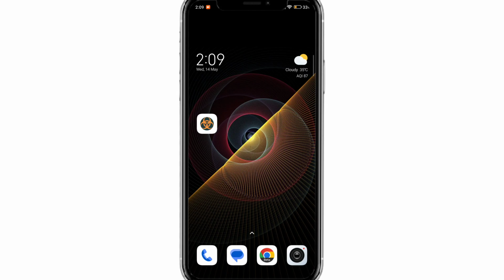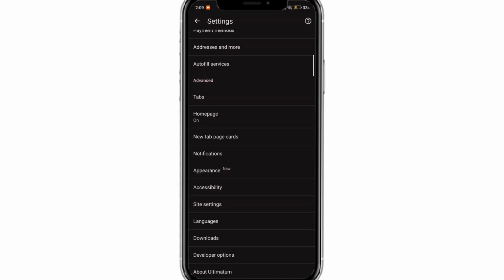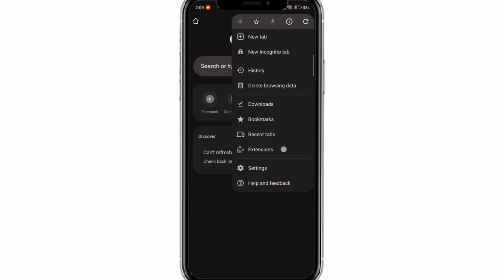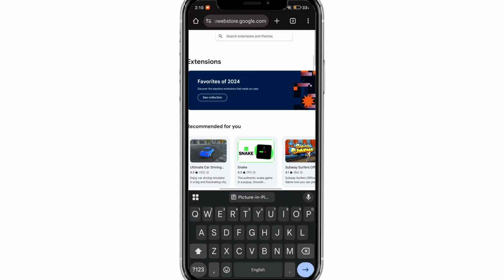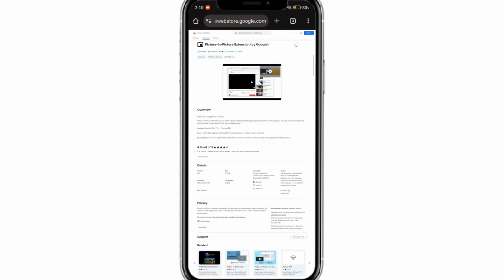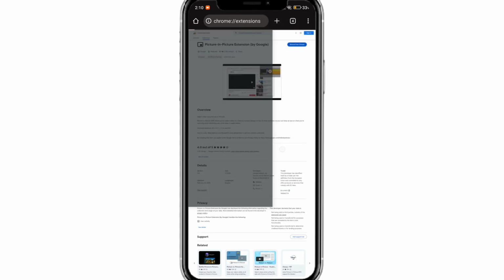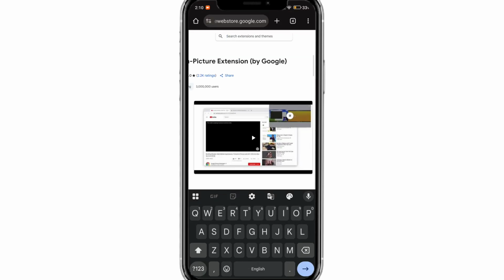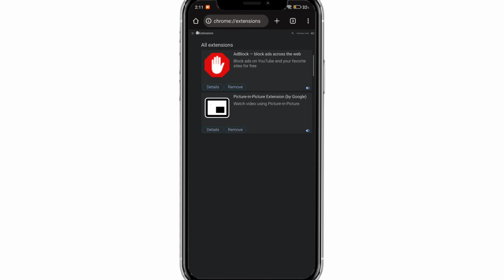How to Install Chrome Extensions on Chrome Android [2025]?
After the discontinuation of support for the Kiwi browser. Here is another web browser for Android built on Google's open-source Chromium Project.

The browser supports the Chrome Web Store and allows you to download and add Chrome extensions on the Chrome browser for Android.

(Here, look for the latest APK under Assets)

Add Chrome Extensions to Chrome Browser for Android
Install Extensions on Android Browser